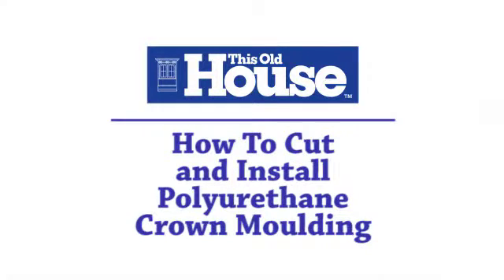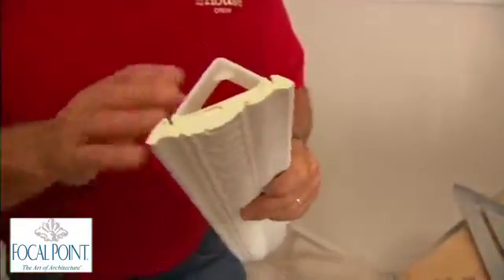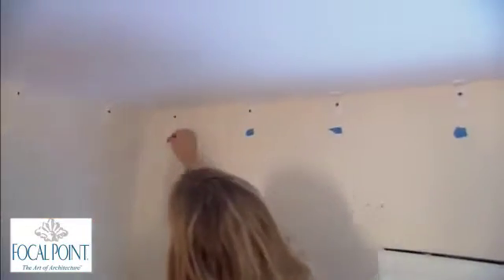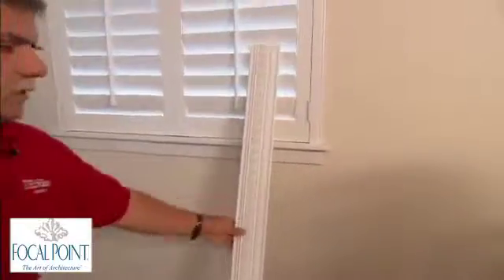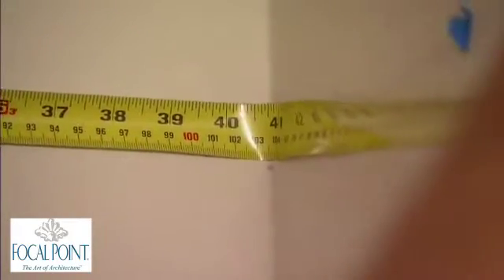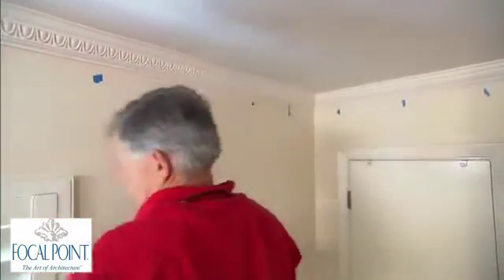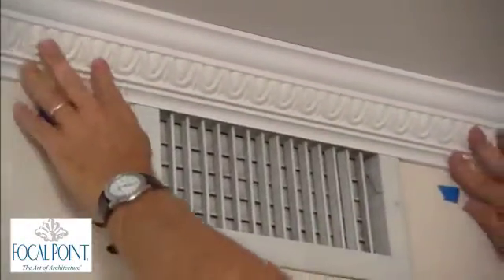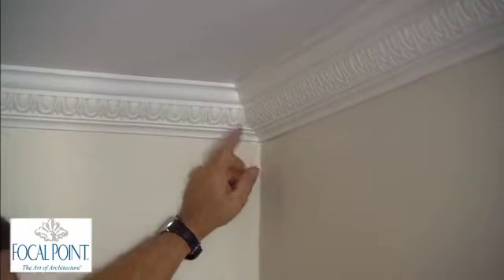This Old House Poly Crown Moulding Installation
Focal Point Crown Moulding, Quick Clips™, Easy Crown Moulding Installation!